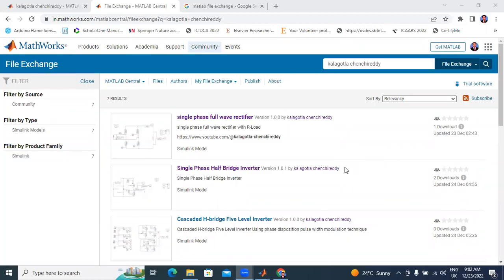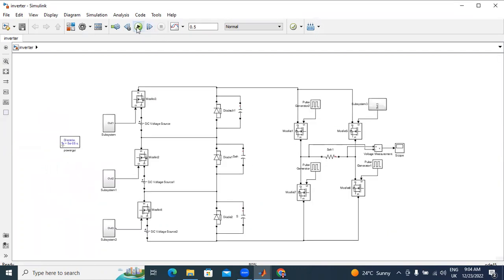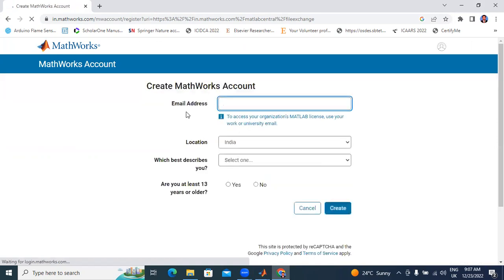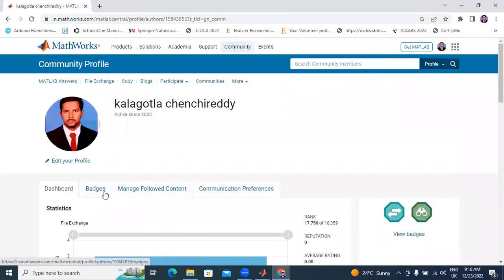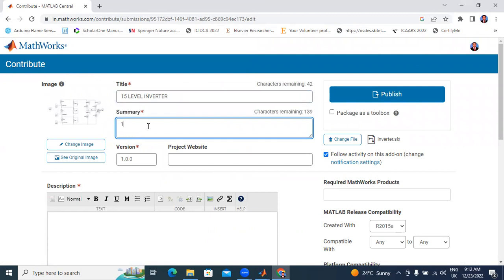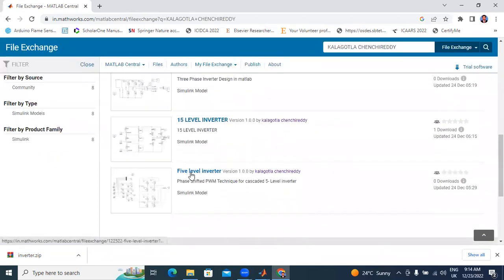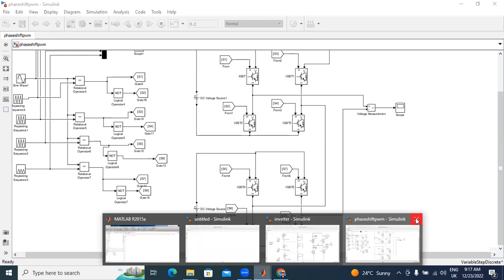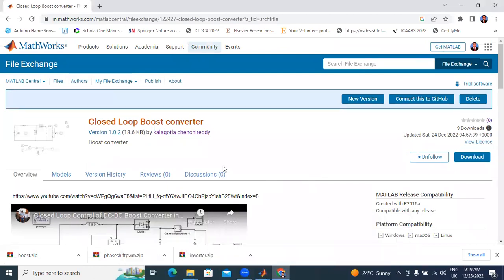Exporting and Importing MATLAB Files in Matlab File Exchange